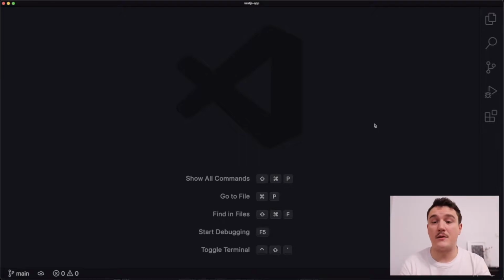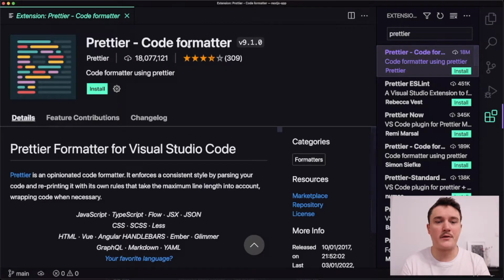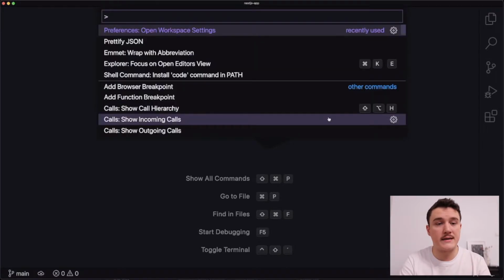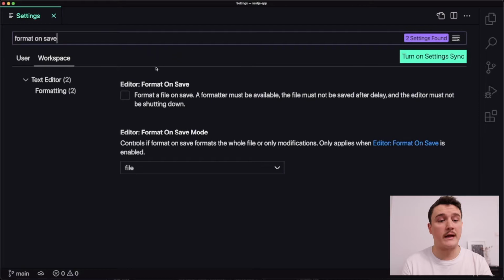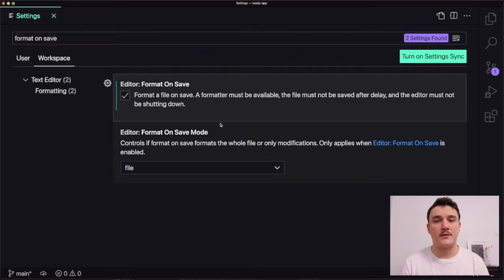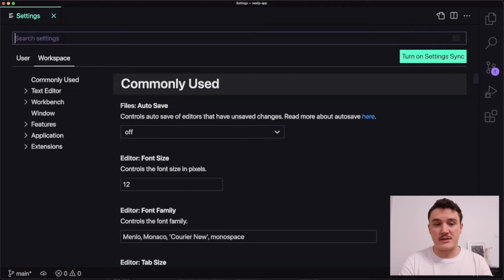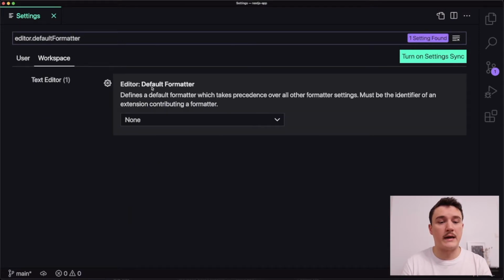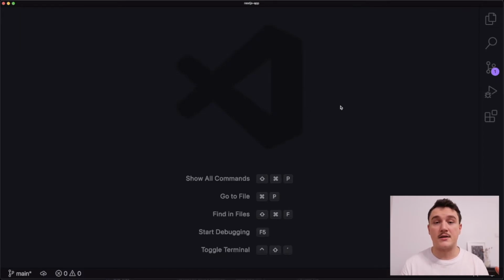I finally learned how to setup Prettier & VSCode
Prettier & VSCode not working is a common problem. This video will help you with that! I show you how to setup Prettier with Visual Studio Code to automatically format your code when saving a file.

💻 MY GEAR
MY CODIGN LAPTOP
MY MOUSE
MY KEYBOARD
MY MICROPHONE
MICROPHONE BOOSTER
MY MICROPHONE ARM
MY CAMERA
MY STREAMING LIGHT

Timestamps
00:00 Prettier & VS Code
00:11 Install Prettier extension
00:35 Enable Format on Save
01:07 Set default formatter
02:02 Test it out!
02:37 Troubleshooting